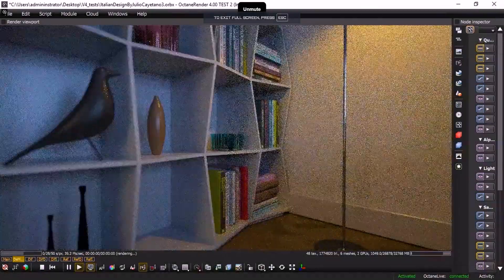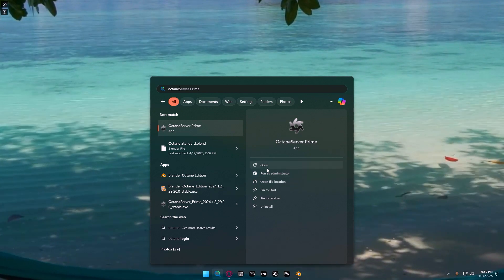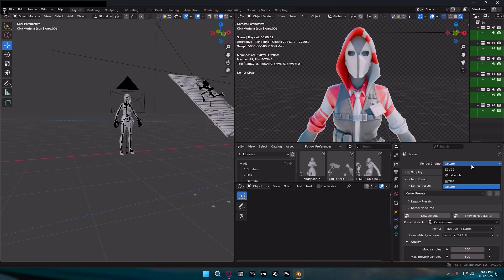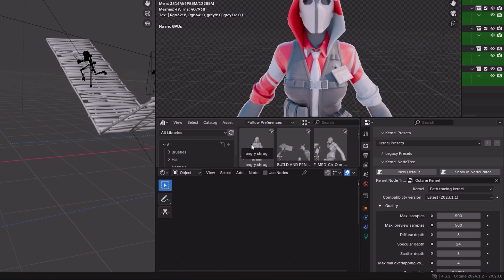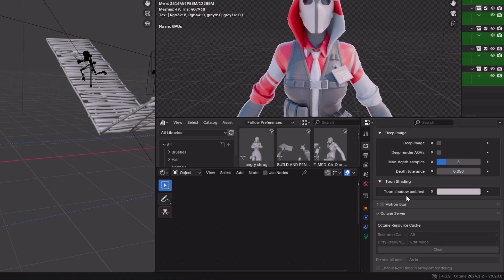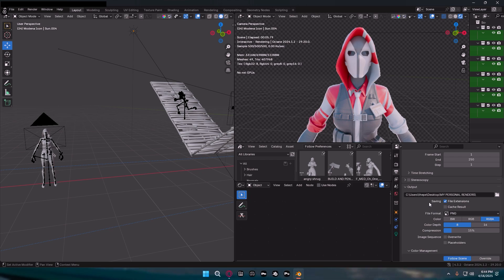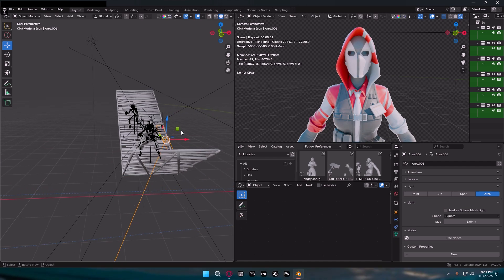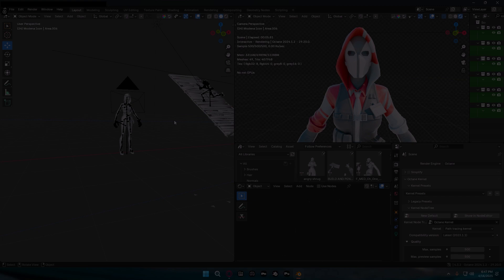How To Get *OCTANE* For Blender in 2025! 😍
Blender has 2 default render engines HOWEVER, the "secret" render engine, Octane, is the best! 🩷

socials!